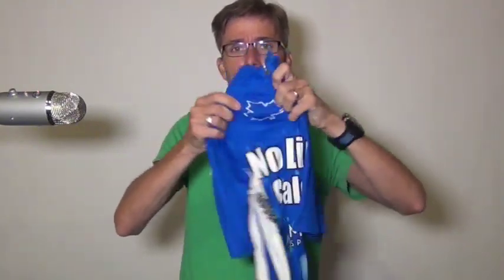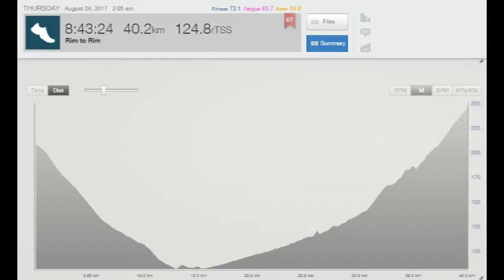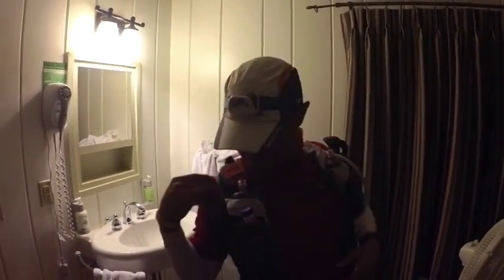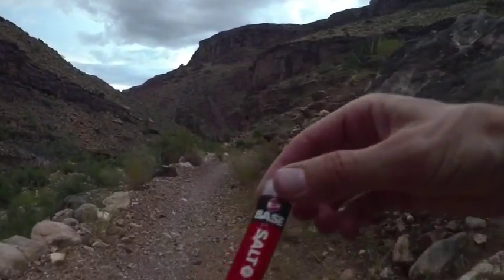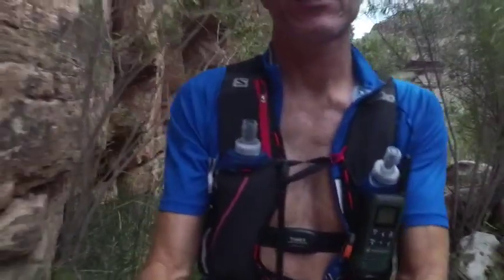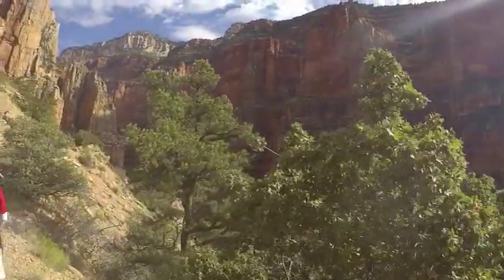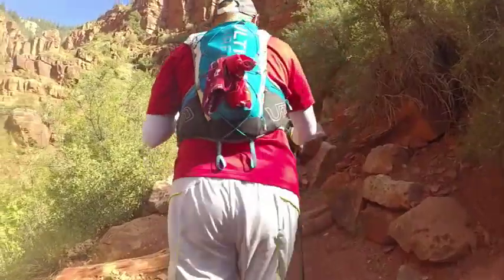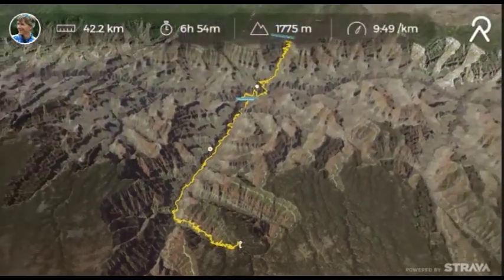Grand Canyon 2017 Rim to Rim Review and Video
Before you start this video.  Yes it is long!  It is shorter than Rim to Rim though.  :)

The first part of the video I talk about the adventure, my fears, clothing and nutrition. The second part contains video footage of the hike from start to finish (South Rim to North Rim).  There is also a small section of video after the hike that contains some afterthoughts of the hike.

If you have any questions about the Rim to Rim please post below.

It is an epic hike. If you are thinking of doing it. I highly recommend it. but please train for it.

Training helps!

Happy Training
Coach Todd